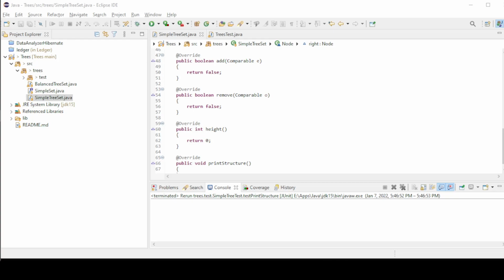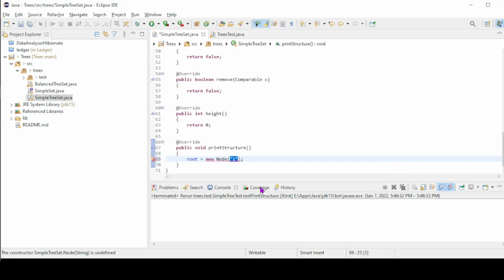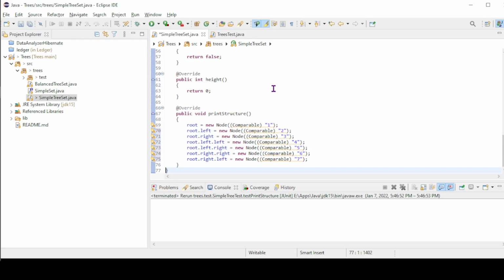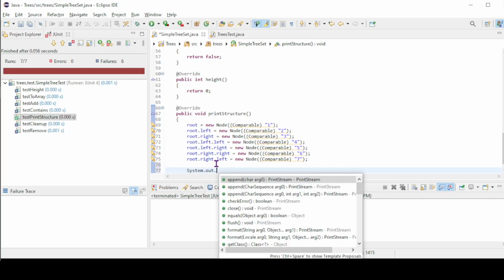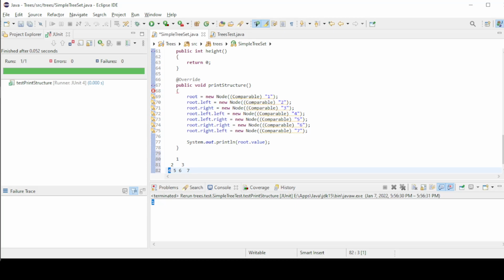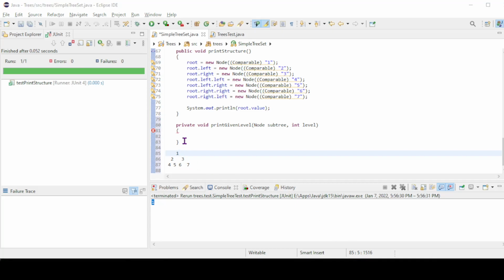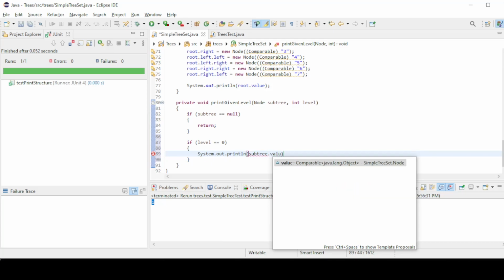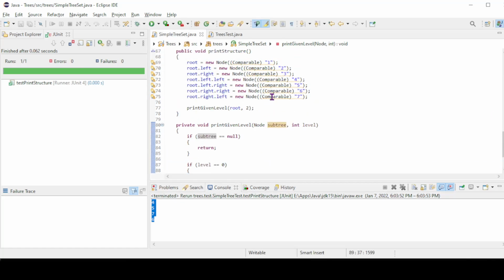Trees - Print Structure - 1